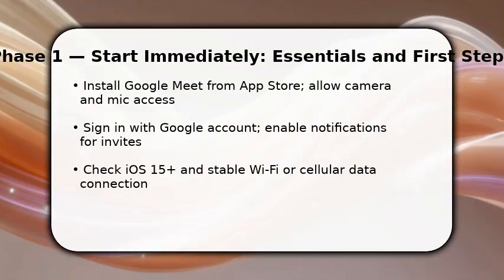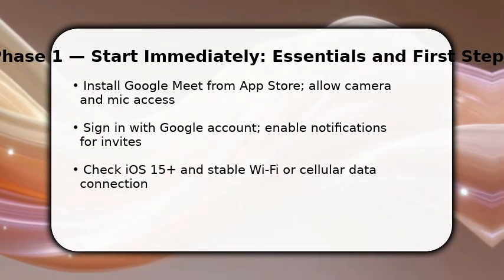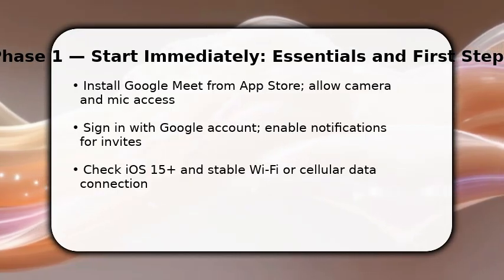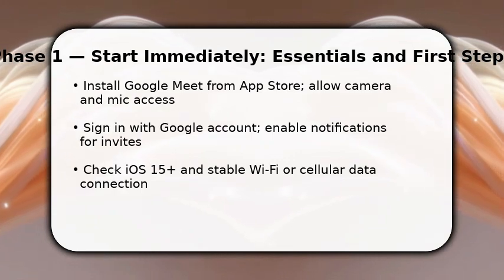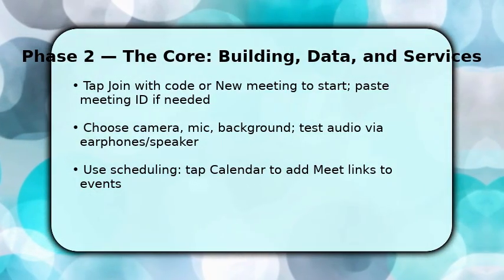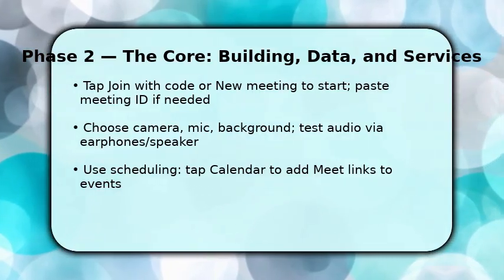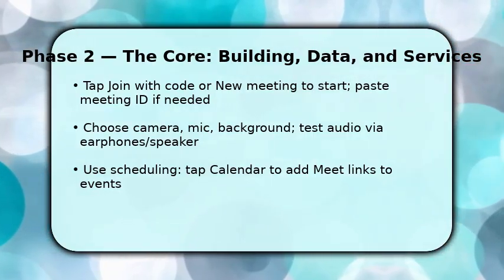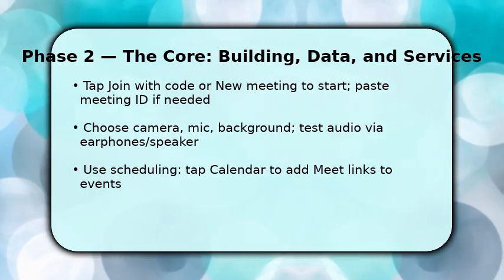How to Use Google Meet on Iphone (full Guide)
How to Use Google Meet on Iphone (full Guide) | 🔒 Surfshark VPN Deal — Stay private and secure. $1.99/mo + 3 Months Free ▸

This comprehensive guide walks iPhone users through the process of setting up and using Google Meet, ensthy providing step-by-step instructions for downloading apps if necessary, creating an account (if not already done), navigating to meet links or scheduling sessions directly from your device. It also covers troubleshooting common issues such as audio problems, screen sharing difficulties, and how to mute/unmute.

Google Meet iPhone, How to use Google Meet on iPhone, Set up Google Meet for iOS, Schedule a meeting with Google Meet from iPhone, Troubleshoot issues in Google Meet using an iPhone